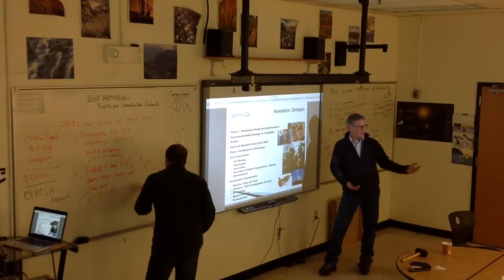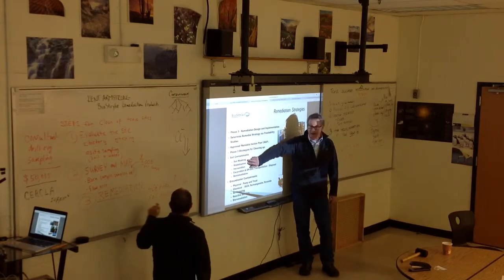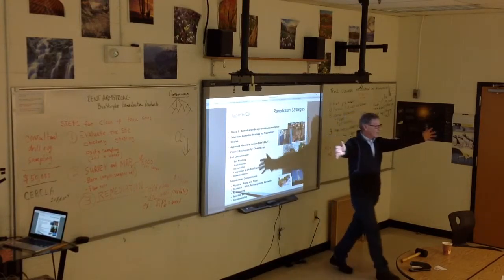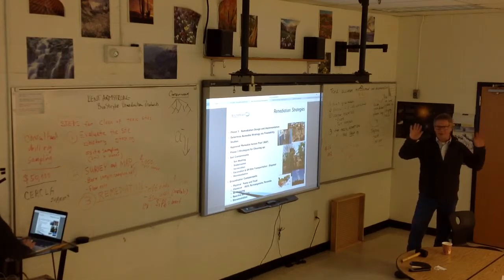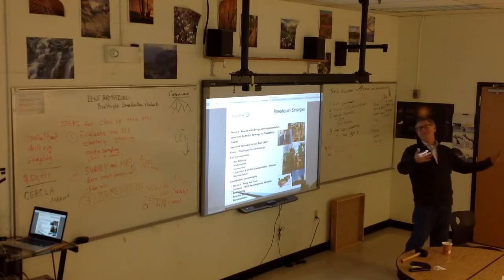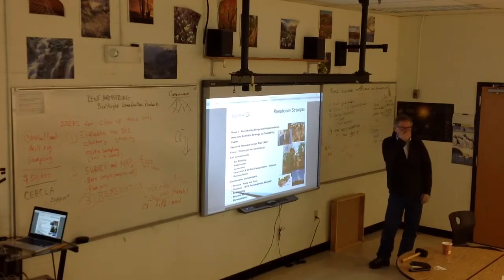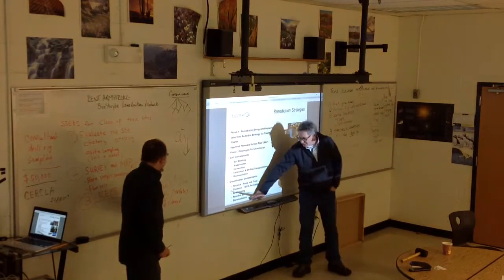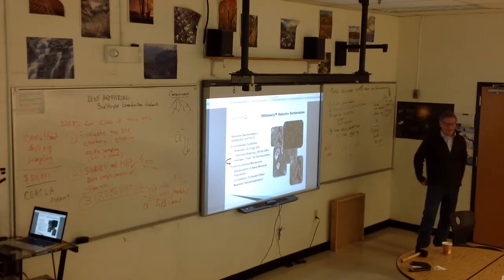Part 3 Kent Armstrong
Bioremediation expert, Kent Armstrong discusses the methods and madness of using bacteria to breakdown synthetic toxins